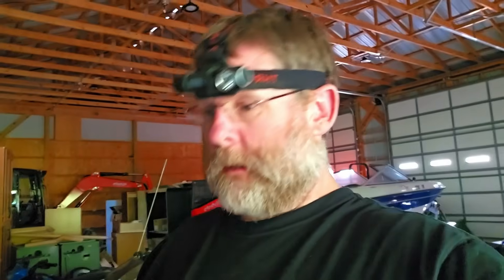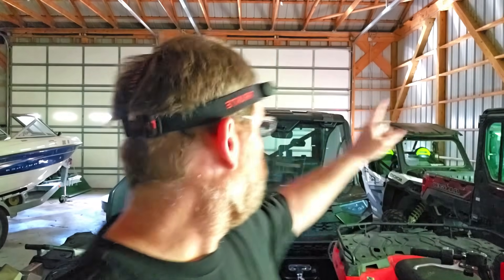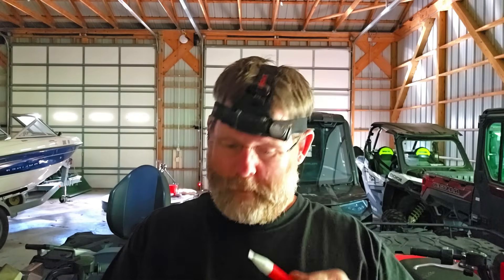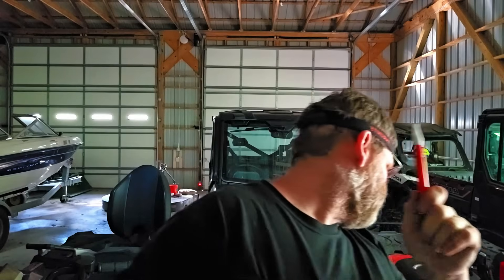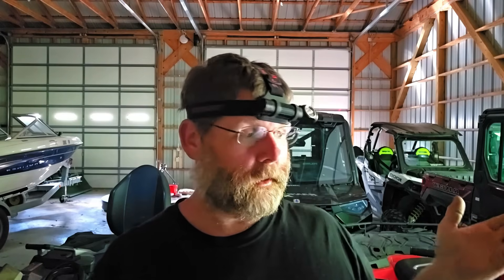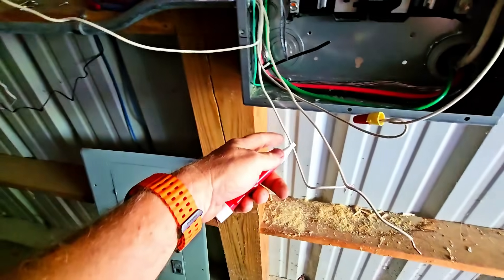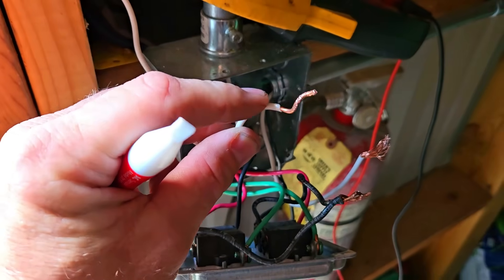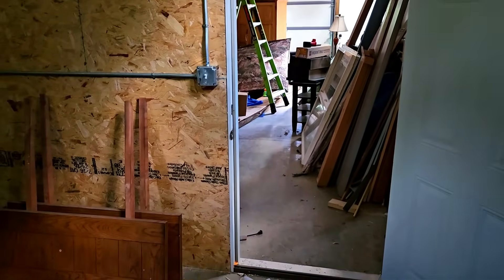GFCI Tripping INSTANTLY | Don't Share NEUTRALS Without Watching This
Amazon Links
THrunite head lamps
Klien ET 450
Klein ET 450 and wire tracer
Santronics tick tracer

TIMESTAMP
0:00 INTRO
4:55 A GOOD TIP
6:30 VIDEO STARTS

In this video, I dive into a real-world electrical troubleshooting scenario involving a GFCI that kept tripping and refused to reset. The culprit? A shared neutral that wasn't properly identified. Using the **Klein ET450 Circuit Tracer**, I was able to track down the mystery neutral and uncover the issue.

Sharing neutrals can be safe *only* when done correctly — and that means following code and best practices:
✅ **Always label your wires** when pulling them through conduit to avoid confusion down the line.
✅ If you're sharing a neutral, **use a double-pole breaker** to ensure both circuits disconnect together.
⚠️loaded neutrals are dangerous from unexpected current paths to overheating and shock hazards, this is not something to take lightly.

This video is a must-watch for apprentices, journeymen, and anyone troubleshooting complex wiring setups. Stick around and pick up tips that could save you hours on your next service call.